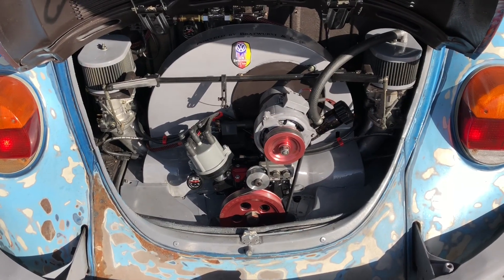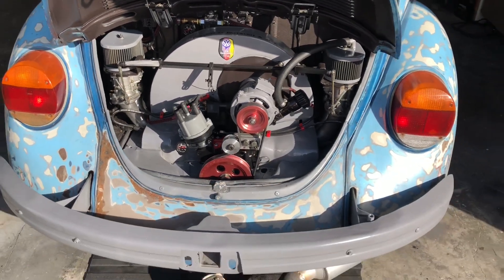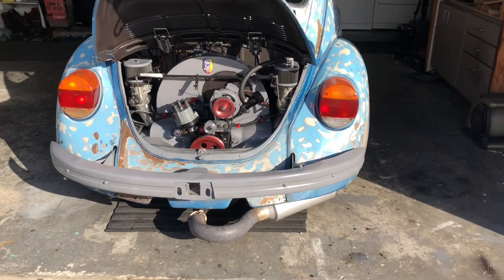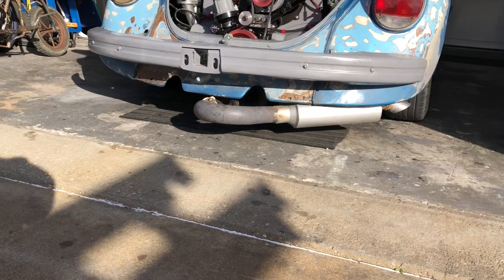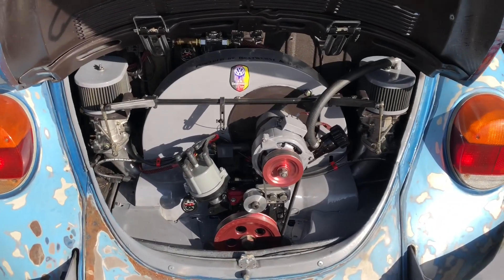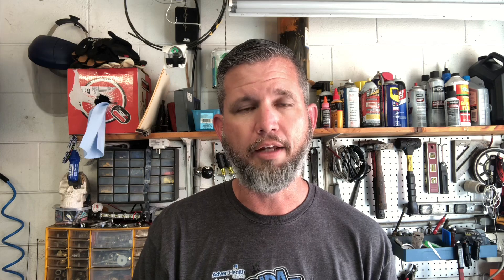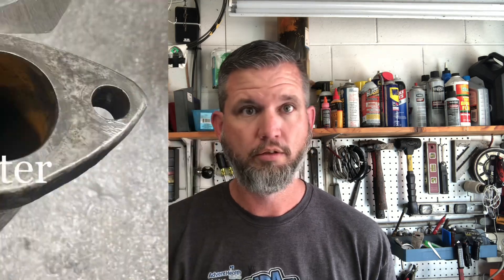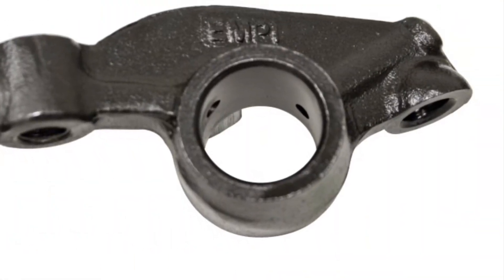NEW HOT 1915cc Engine for Jawbreaker the 1973 VW Beetle Overview and Q&A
Todays video I will be discussing how these parts make this Volkswagen 1915cc engine hotter / more hp than a regular 1915. It’s all about engine breathing and the more you can get the engine to breathe the more power you’ll make.